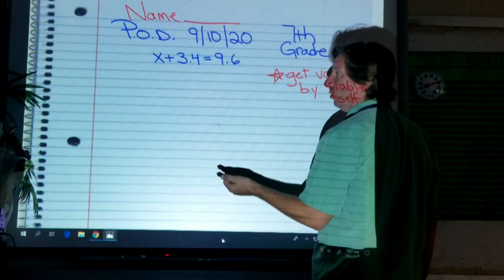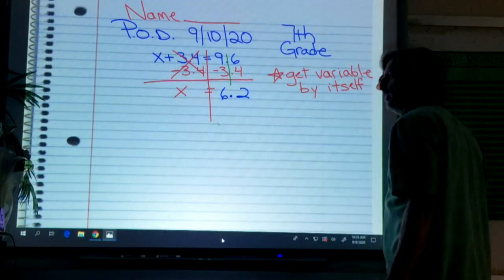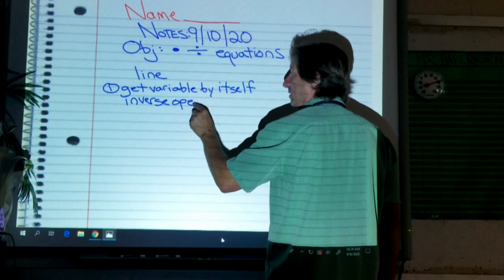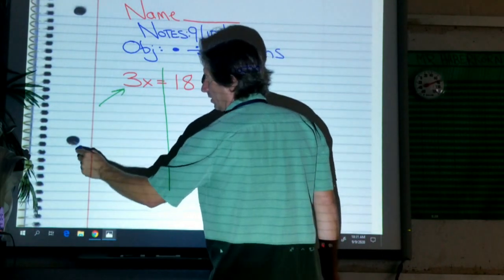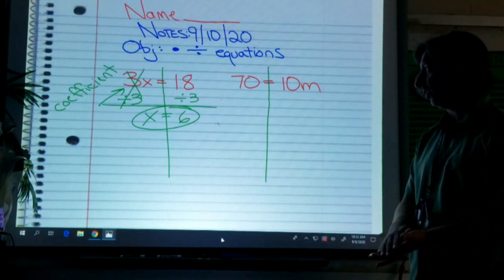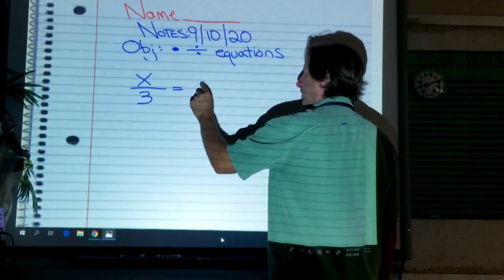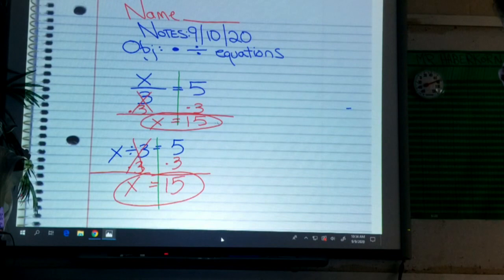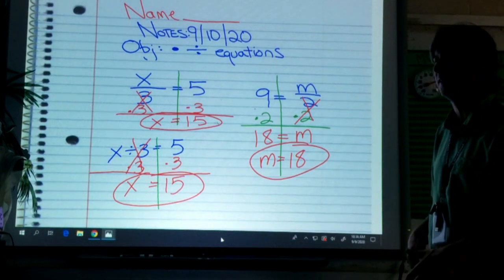7th0910mult div equations